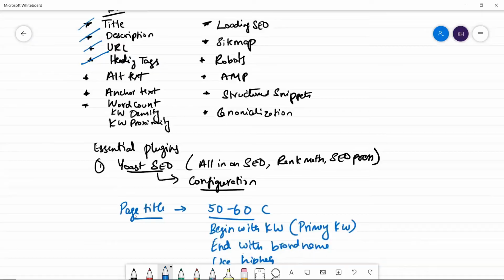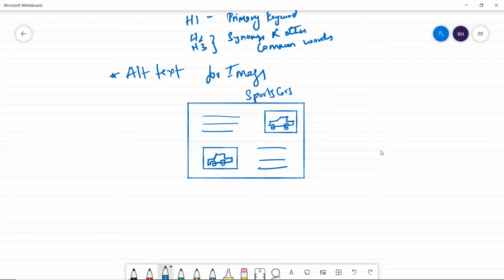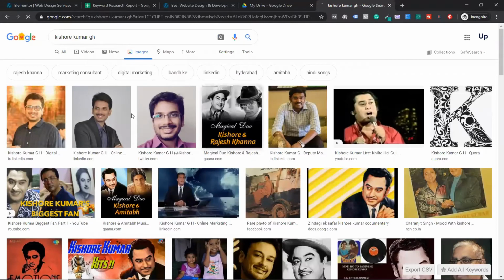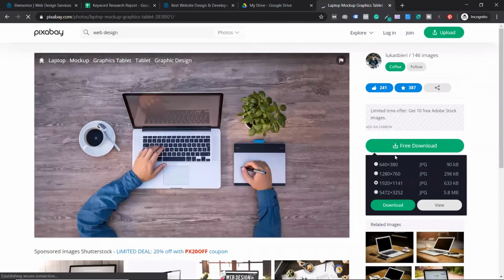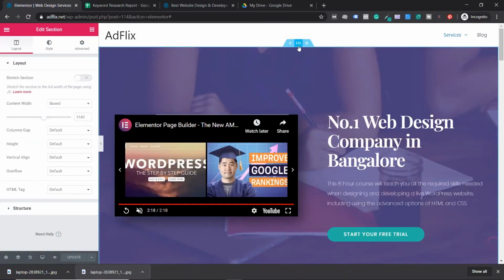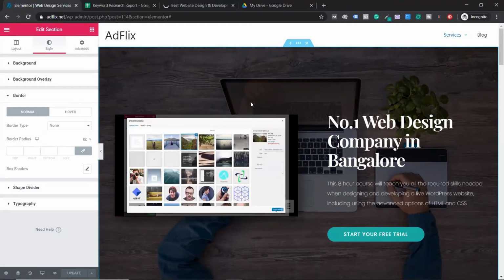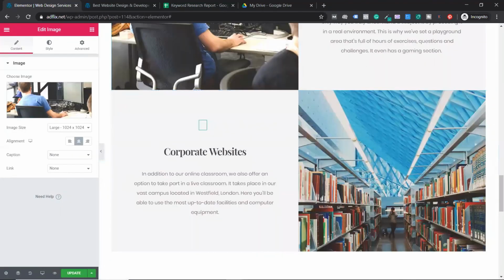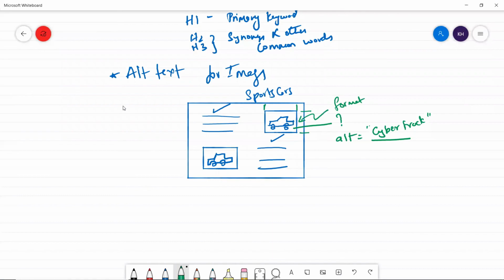How to Optimize ALT text for Images | Digital Monk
This video covers step by step guide on how to write alt text for images which help a page rank on google images.